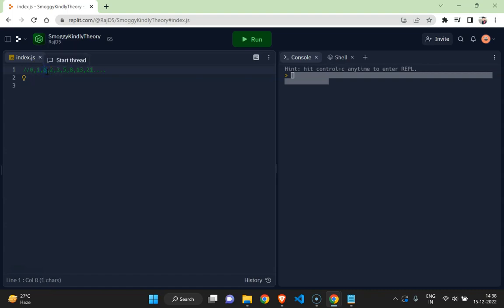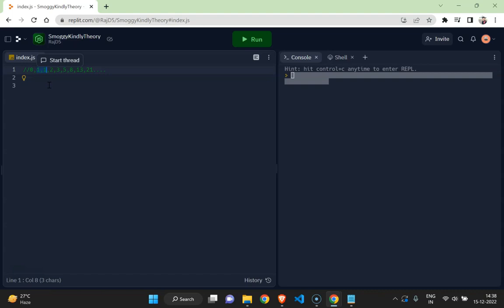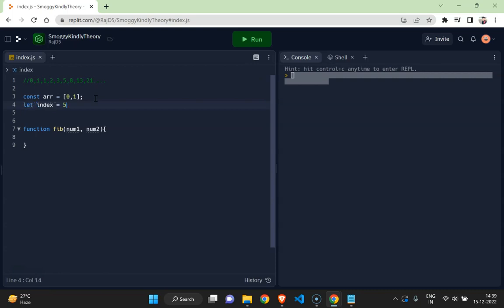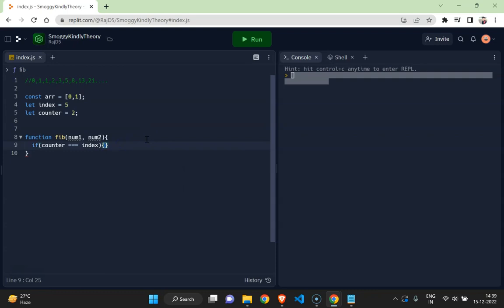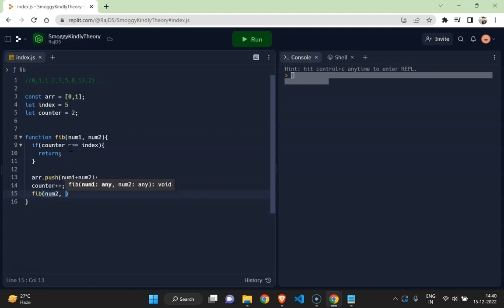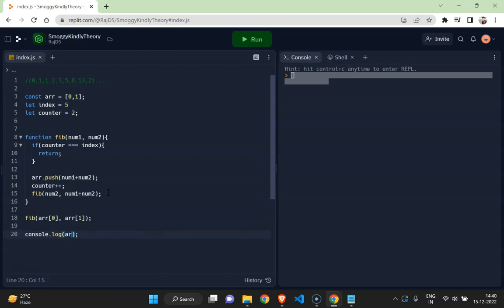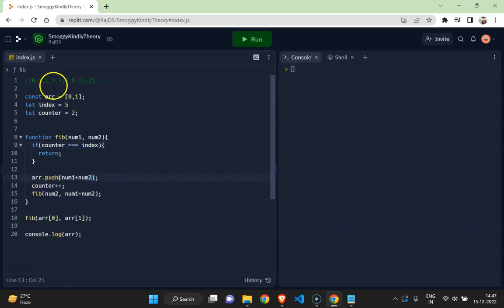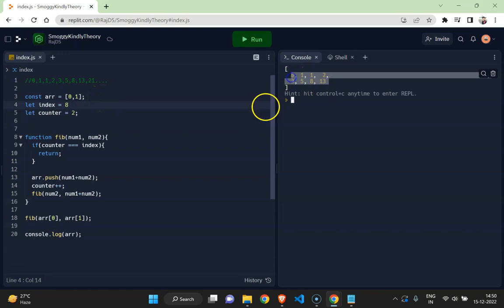Fibonacci Series with Recursion in Javascript